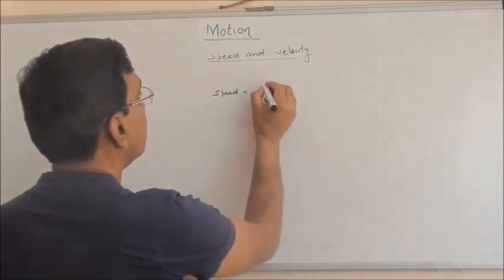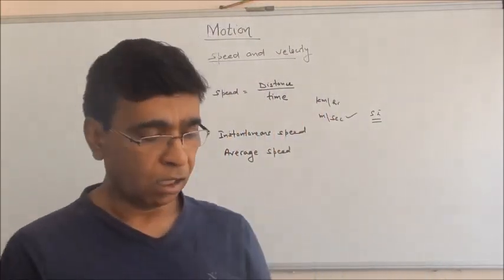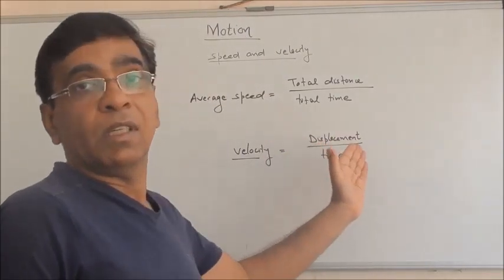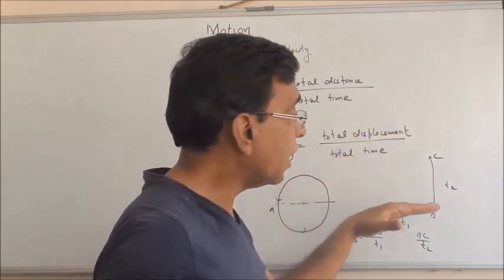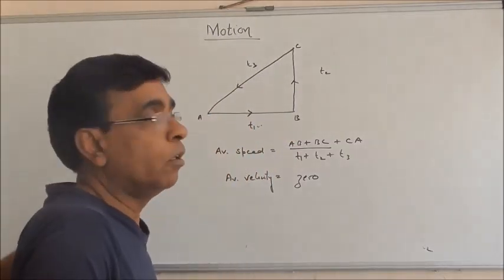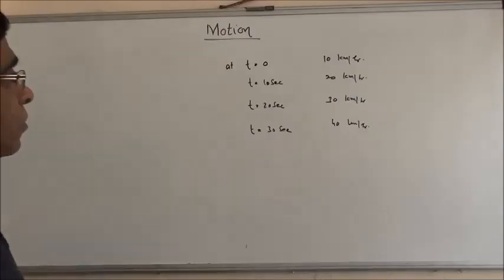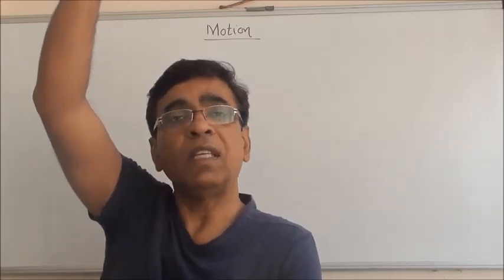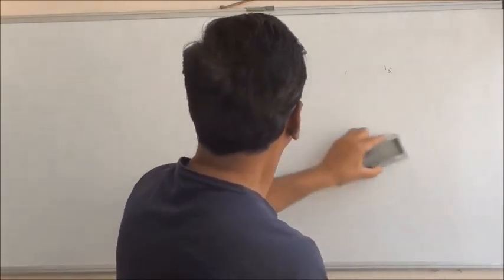Class 9 Motion (video 2)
This class covers the concepts of average speed, average velocity and acceleration